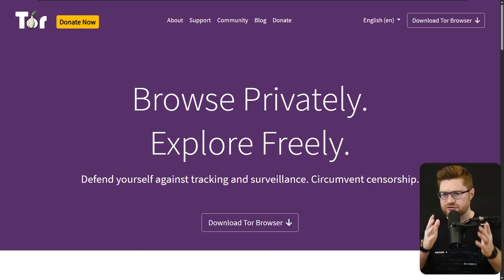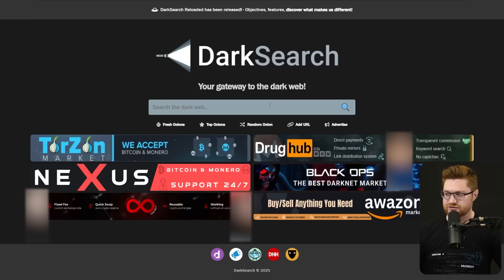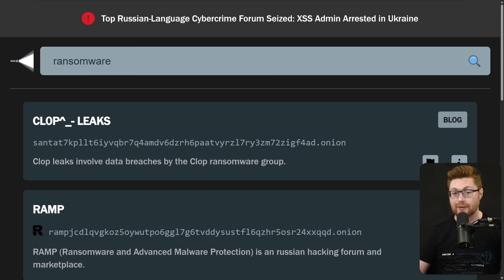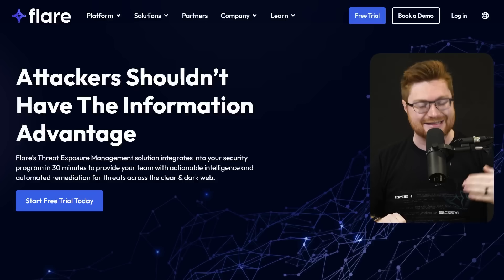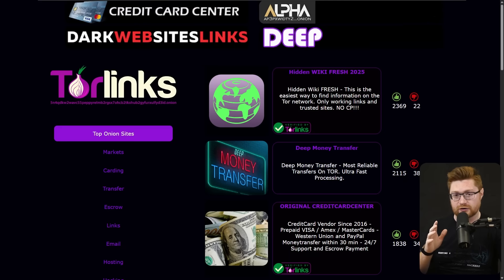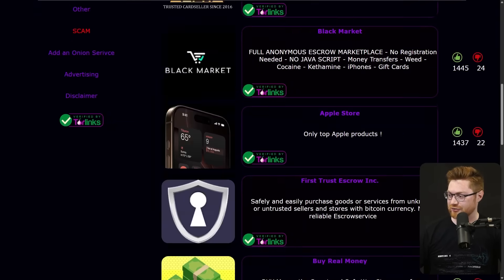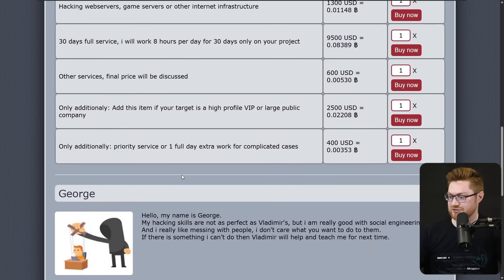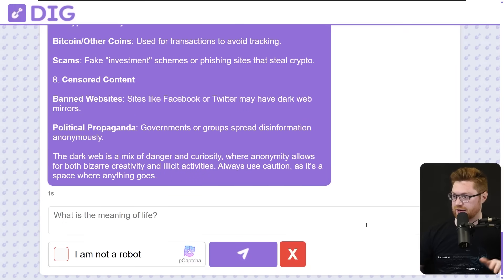Exploring the Dark Web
|| Manage threat intelligence and your exposed attack surface with Flare!